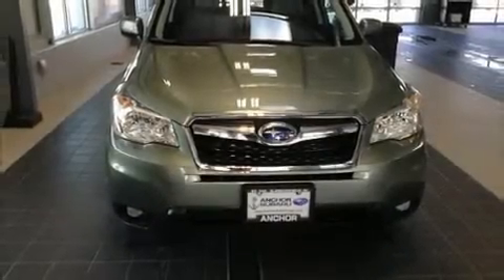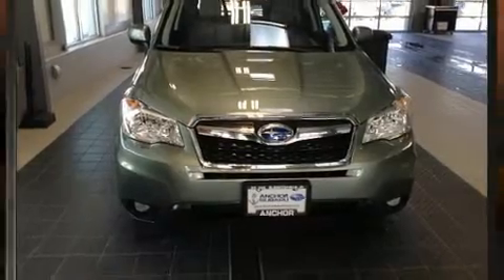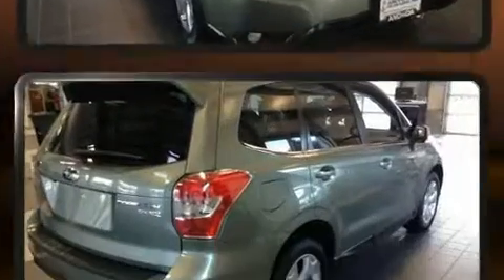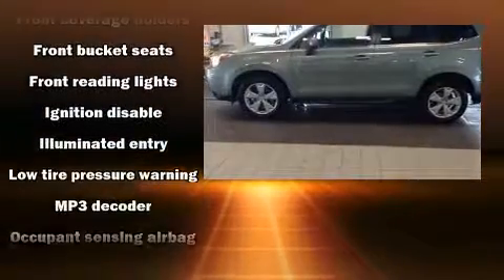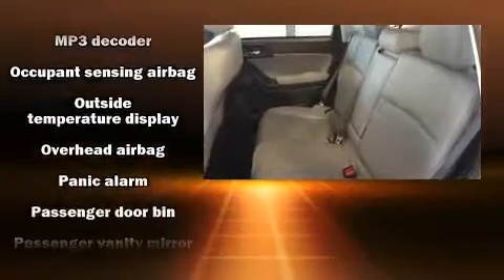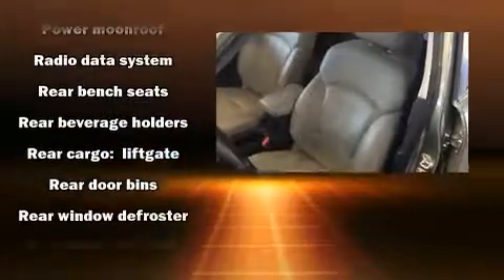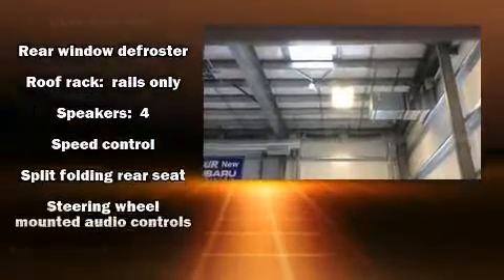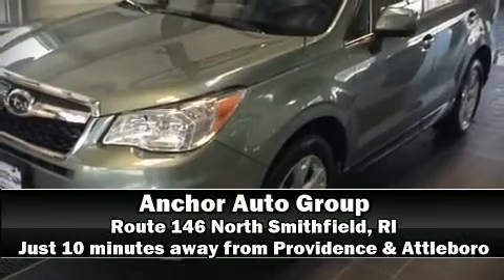2011 Subaru Forester XT TOUR in North Smithfield, RI 02896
Anchor Nissan
1041 Eddie Dowling Highway

Experience driving perfection in the 2011 Subaru Forester. Under the hood you'll find a 4 cylinder engine with more than 200 horsepower, providing a smooth and predictable driving experience. Turbocharger technology provides forced air induction, enhancing performance while preserving fuel economy. A wealth of standard features means that you no longer have to sacrifice. Like all wheel drive, a tachometer, front bucket seats, power door mirrors, power windows, an overhead console, rear wipers, and cruise control. For drivers who enjoy the natural environment, a power moon roof allows an infusion of fresh air. Curtain airbags combine with standard stability control in creating a comprehensive safety network. Our team is professional, and we offer a no-pressure environment. They'll work with you to find the right vehicle at a price you can afford. Stop by our dealership or give us a call for more information.